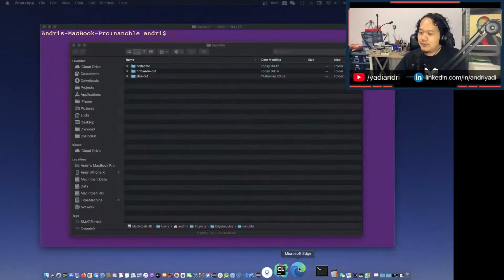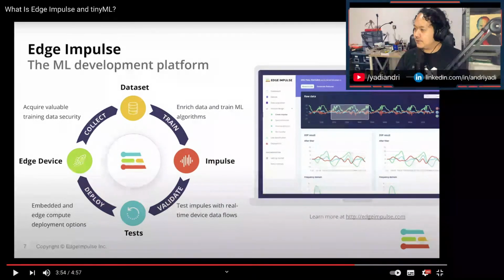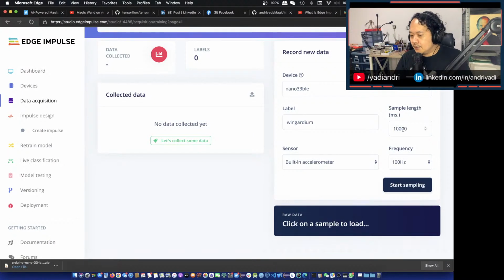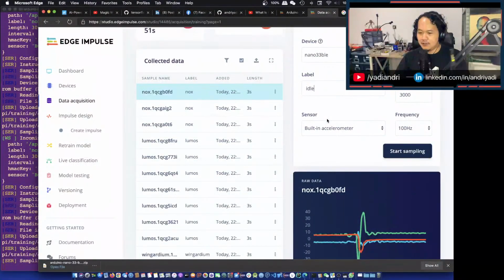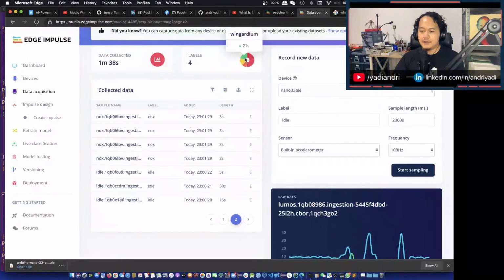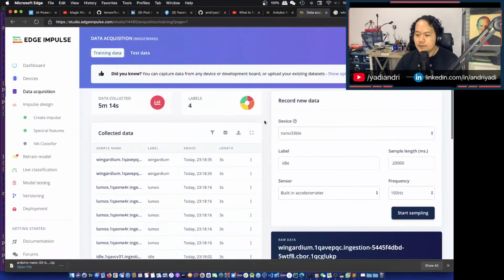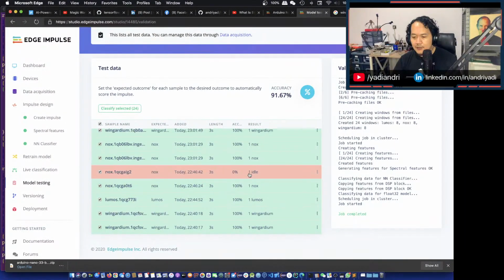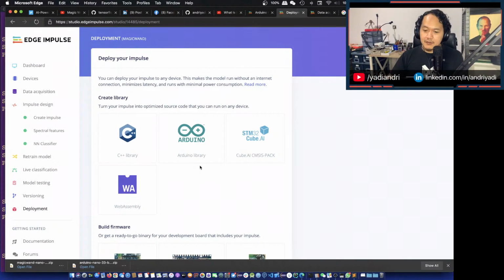LIVE: Beginner's Walkthrough to Recognize Magic Wand Gesture using TinyML and Edge Impulse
Language: English, Bahasa Indonesia
Live demo to show how easy to use Machine Learning to build Harry Potter's magic wand gesture recognition that runs on a tiny Microcontroller, leveraging Edge Impulse.

* Please skip the first 2 minutes, as I prepared the live streaming.

This demo was a first try for me to build wand gesture recognition so expect some trial and error, and iterations. But, that's life, and that's actually how you build a machine learning system, by iterations.